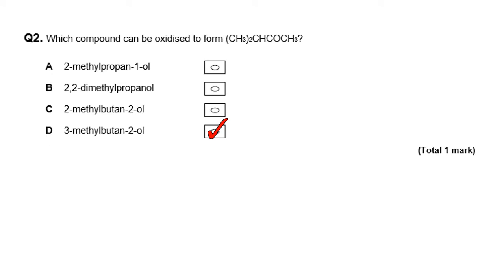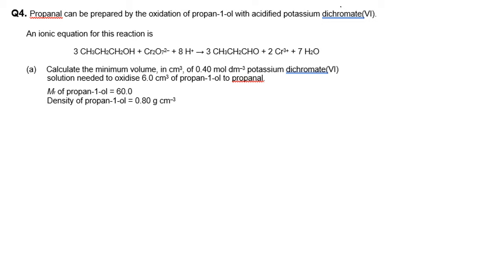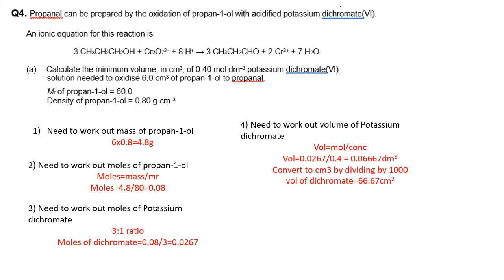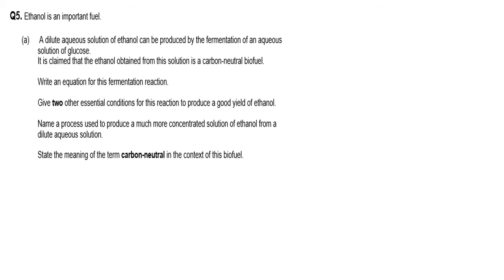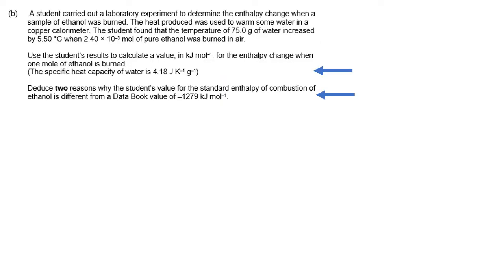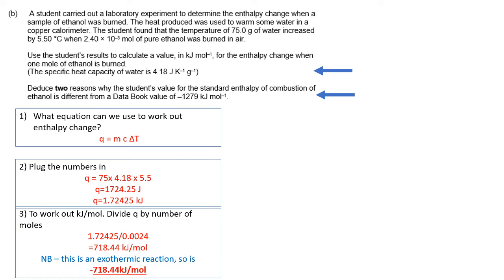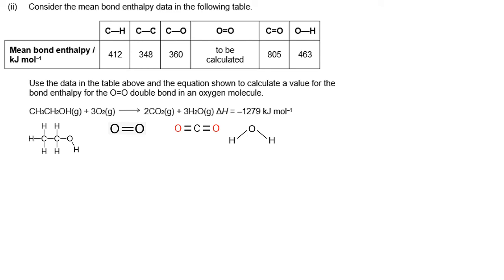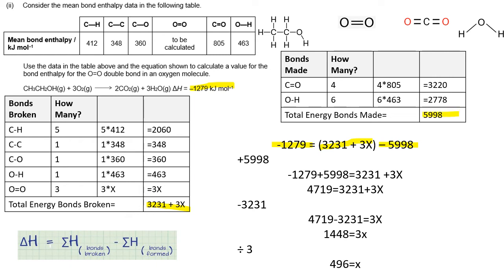AS Chemistry Alcohol homework 1 - answers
Quick video going through AS level organic chemistry on alcohols

Apologies for the noise of chairs moving in the next door classroom!